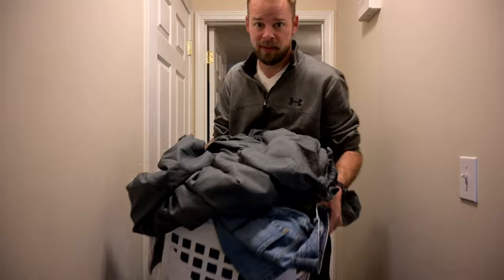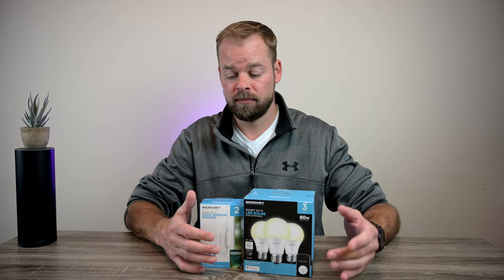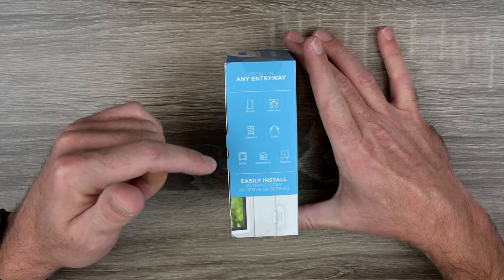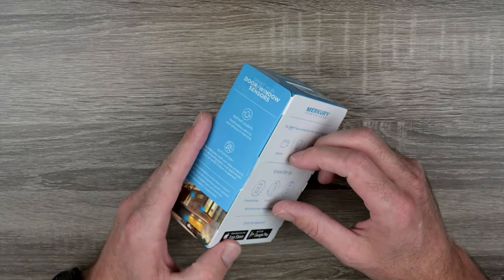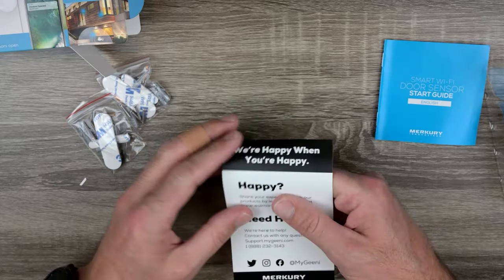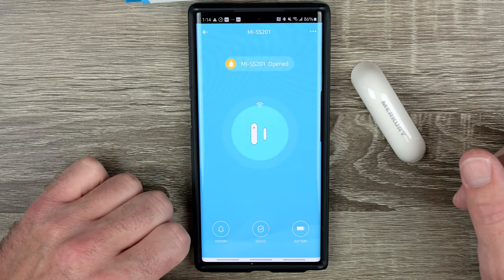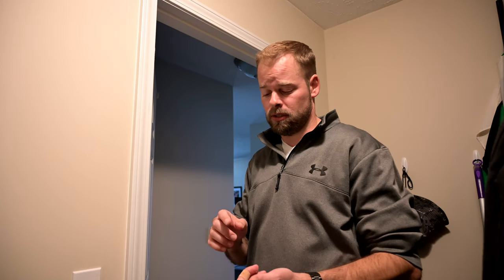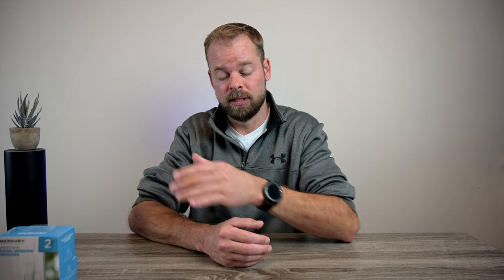Automate Your Lights! A Budget Friendly and Easy Way to Automate Your Lights in your SmartHome 2020!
I decided to automate my laundry room lights! Want to know how? Check out the video for a simple and affordable solution!

Lemme hear from you guys!! I welcome and appreciate any and all feedback!

Samsung SmartThings Multipurpose Sensor
Samsung SmartThings Motion Sensor
My Gear:
Camera and Lens (Nikon z6 with 24-70)
Microphone (Rode Wireless Go)
Monitor (Feelworld F6)
Studio Lights (Neewer Portable Studio Kit)
Accent Light (LIFX Mini)